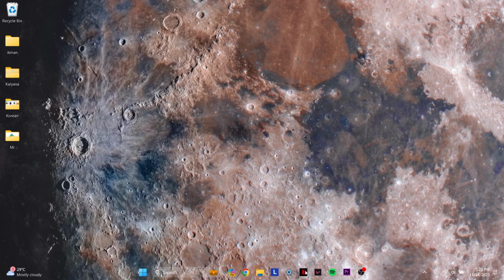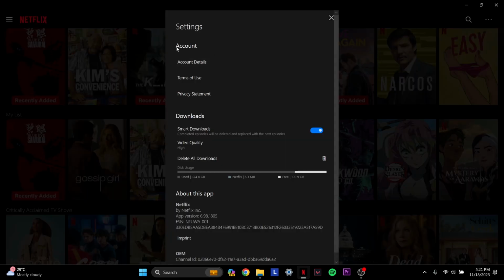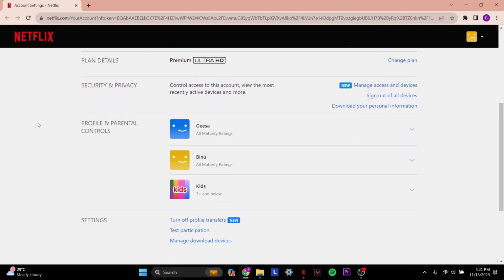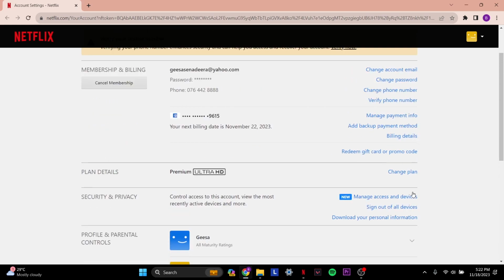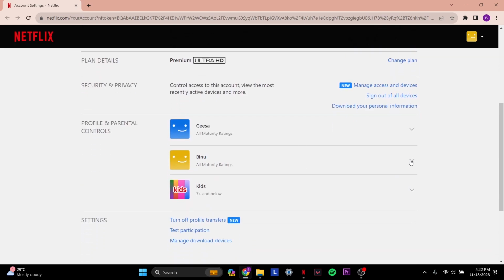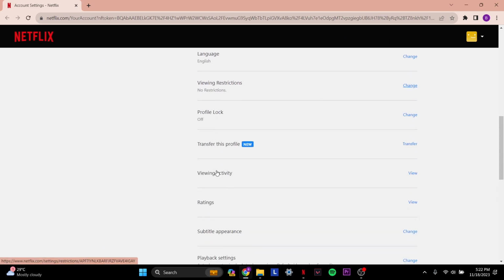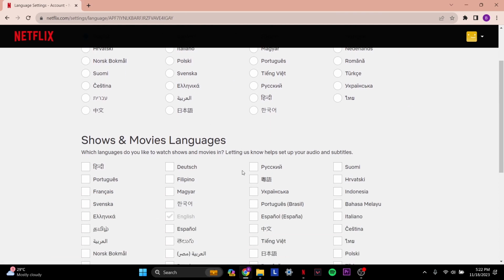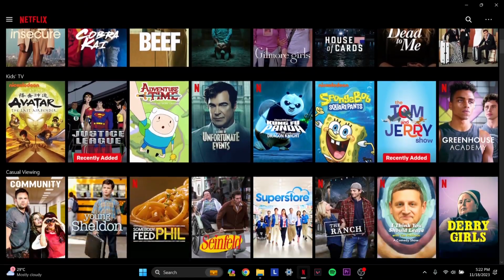How To Change Language In Netflix (2024) Quick Guide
How To Change Language In Netflix. It is really easy to do and learn to do it in just a few minutes by following this super helpful tutorial to get a better understanding of everything.